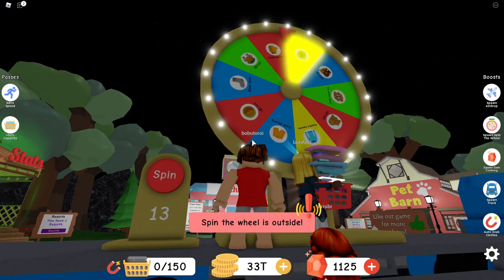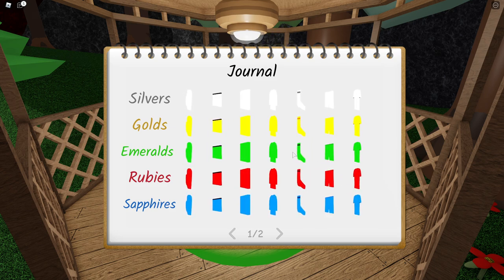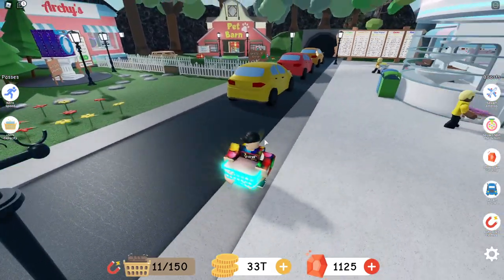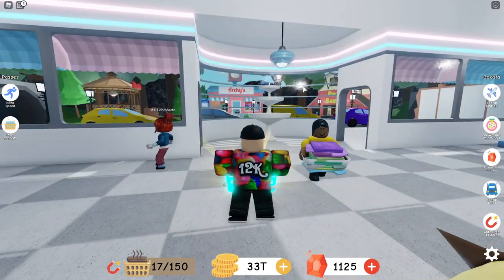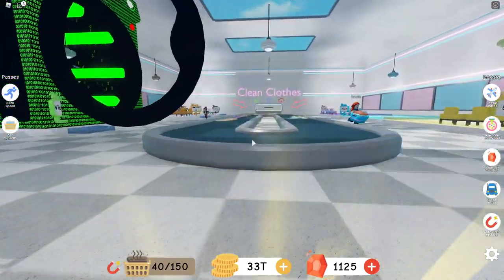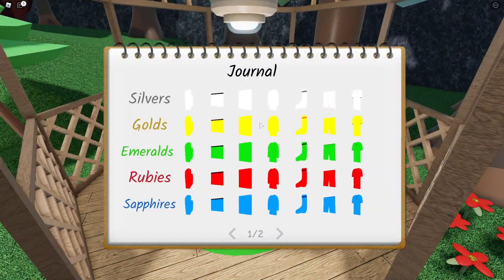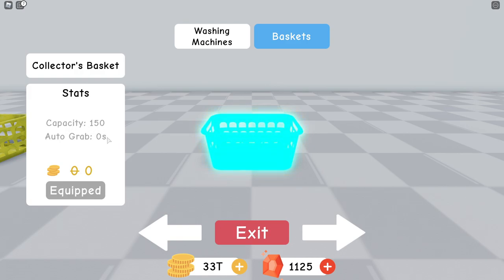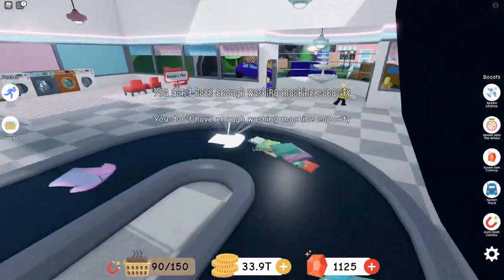How to COMPLETE JOURNAL in LAUNDRY SIMULATOR! (ROBLOX)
SOO MANY people have asked for this so here is it how to complete journal!

My Roblox group has some merch go check it out! 😂